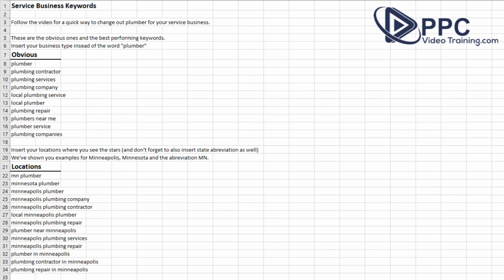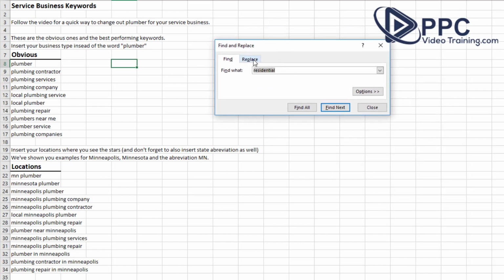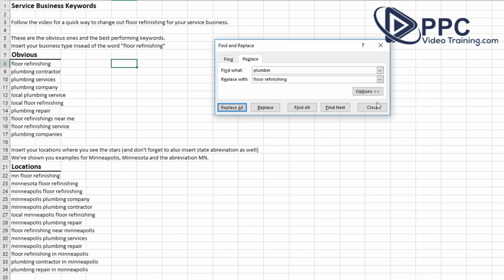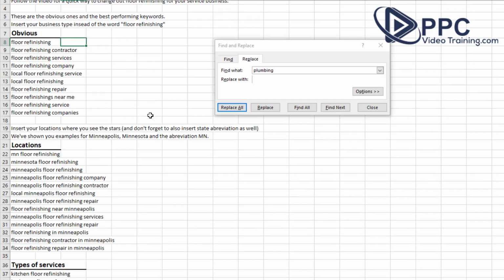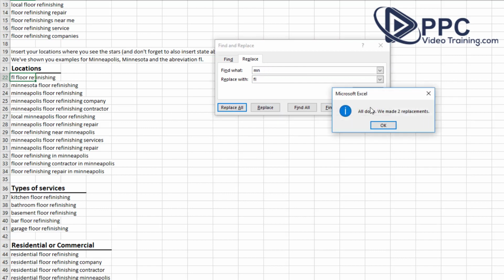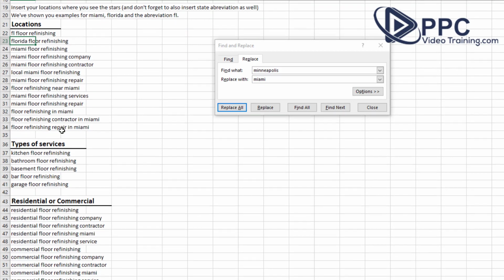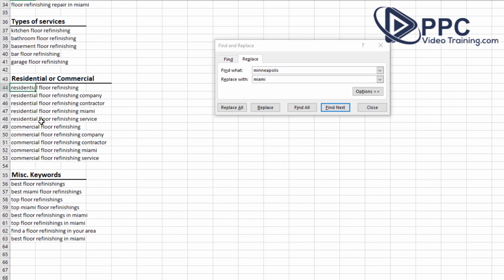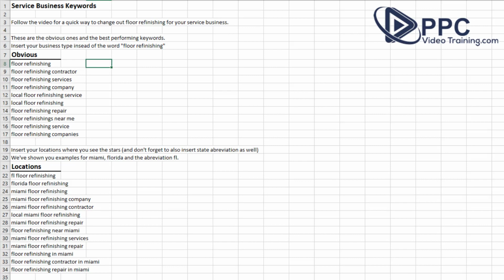Keyword Spreadsheet for Service Businesses | Keyword Tool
DOWNLOAD THIS KEYWORD SPREADSHEET FOR SERVICES BUSINESSES /// USE THIS KEYWORD TOOL TO HELP YOU QUICKLY COME UP WITH PROFITABLE KEYWORD TERMS FOR YOUR GOOGLE ADS.

When you're doing your keyword research, use this keyword planner to help you come up with the right keywords. This spreadsheet is just a start of where you should begin your keyword research training and is just a keyword research tool.

SOME OF OUR BEST PPC TRAINING CONTENT...